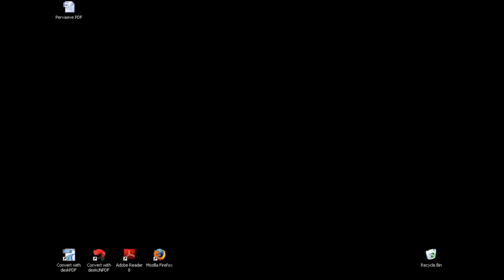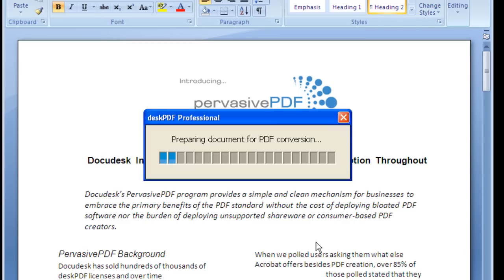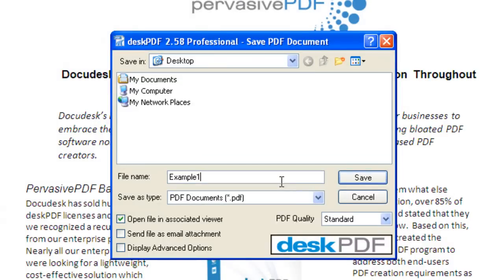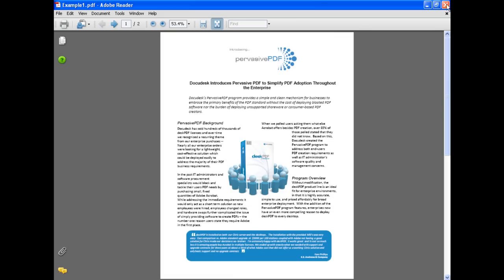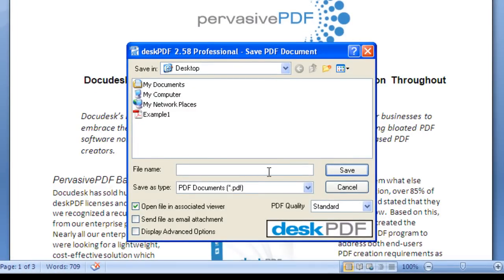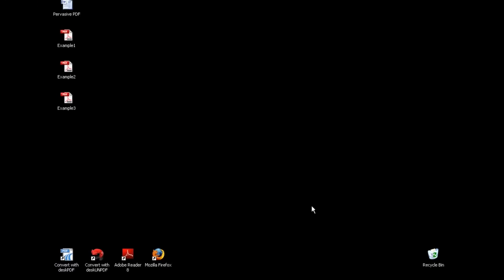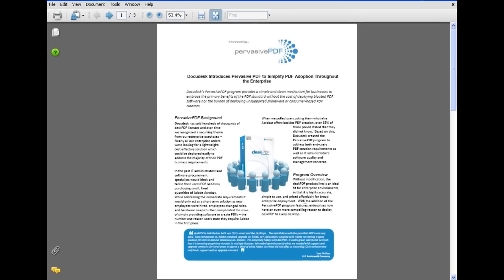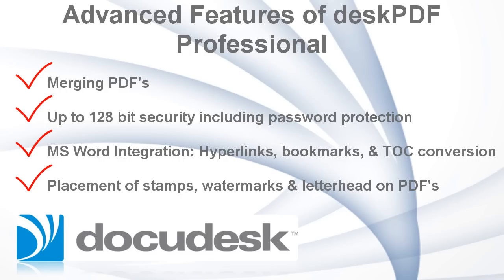How to Print to PDF, Convert Word to PDF, & Create Adobe Compatible PDF Files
How to print to PDF, convert Word to PDF, & use deskPDF to create PDF files.

Quicklinks:
Print to PDF: 00:19
Word to PDF:  01:23
Right click convert: 01:56
Drag and drop to convert: 02:12
deskPDF Advanced features: 02:39

Demonstrated is how to create Adobe compatible PDF files simply by using deskPDF to print to PDF.